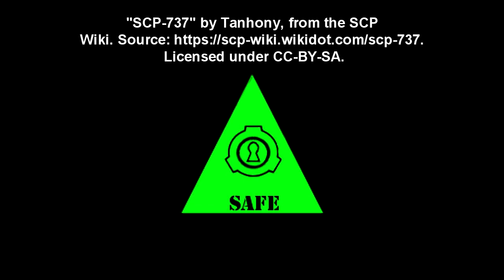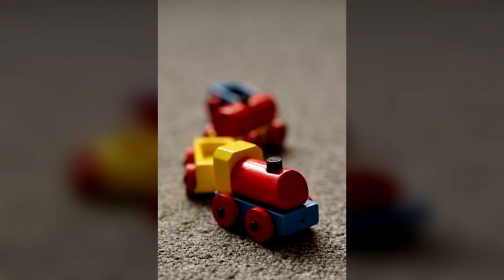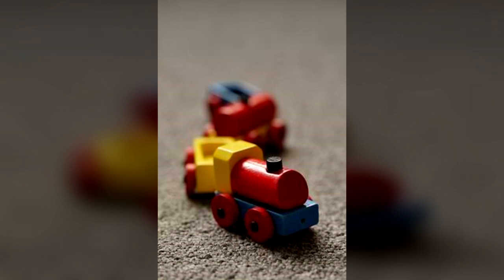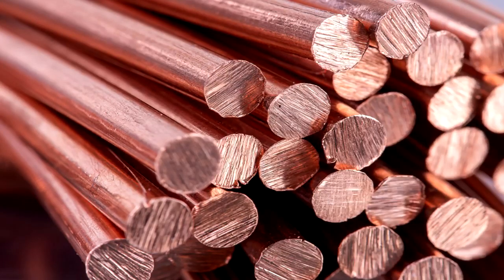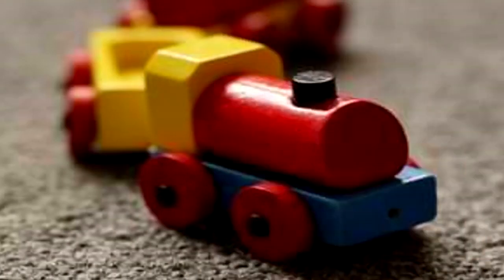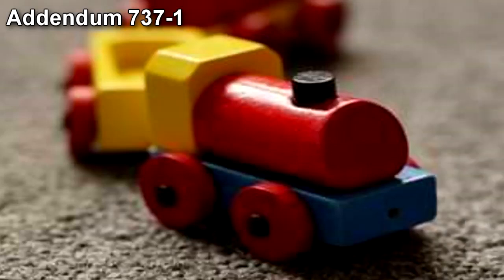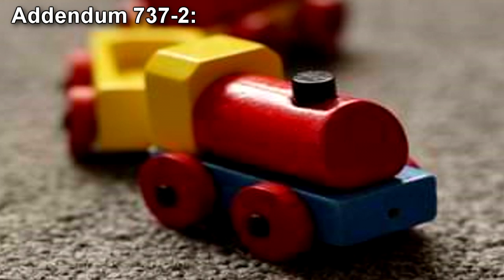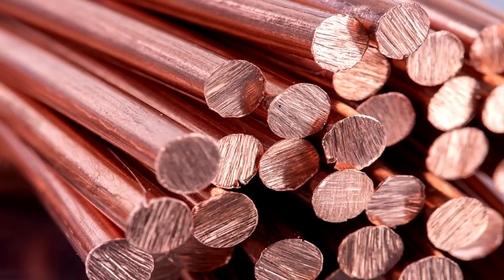SCP-737 Hungry Train - The Carnivorous Toy Train That Eats Animals and People!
SCP 737 "Hungry Train" is a wooden toy train that can eat most anything, but prefers to prey and eat on people and animals. Narrated by Eastside Steve of Eastside Show SCP

Table of Contents:
00:00 Introduction
01:03 Description
02:59 History
03:26 Addendum 737-1
03:42 Addendum 737-2